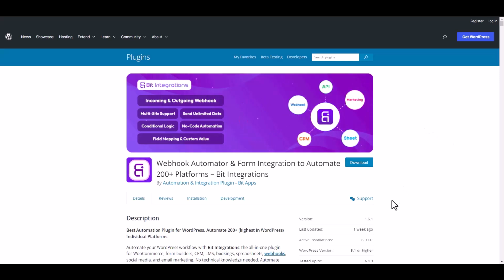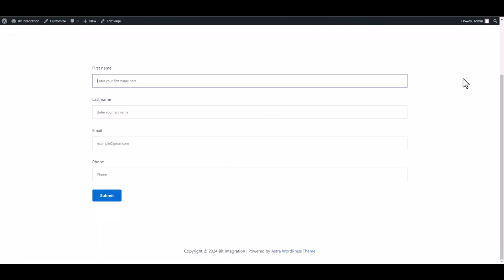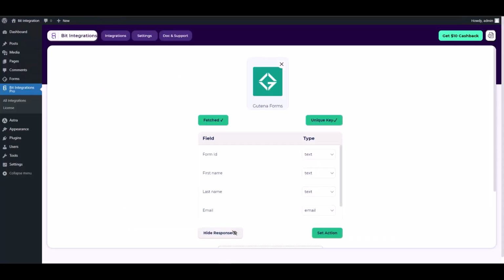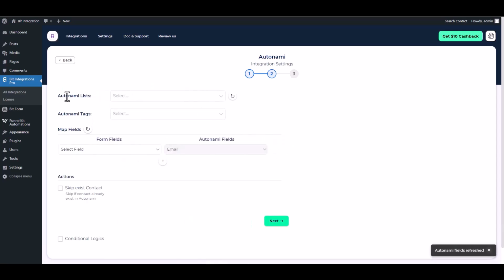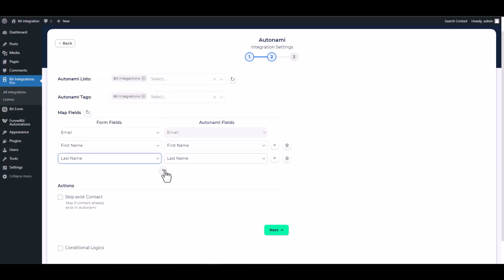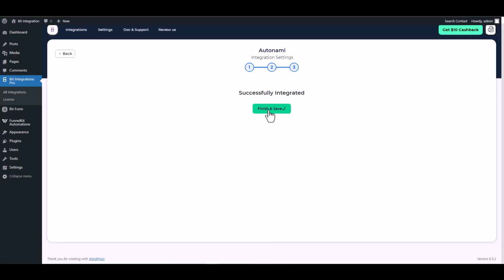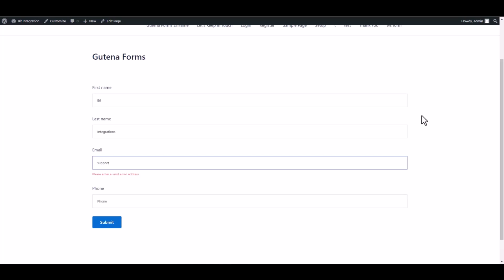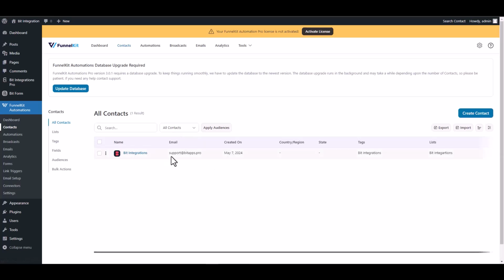Integrating Gutena Forms with FunnelKit | Step-by-Step Tutorial | Bit Integrations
🔗 Ready to optimize your form management and funnel workflows? Join us on our YouTube channel for an in-depth tutorial where we demonstrate the seamless integration of Gutena Forms with FunnelKit using the Bit Integrations WordPress plugin. Learn how to effortlessly connect these two tools to streamline your data collection and funnel processes.

Follow along as we guide you through the step-by-step process of integrating Gutena Forms with FunnelKit, enabling you to automate your data management, enhance your marketing funnels, and boost productivity. Say goodbye to manual operations and welcome automated workflows for increased efficiency.

Key Highlights:
✅ In-depth walkthrough for integrating Gutena Forms with FunnelKit using Bit Integrations for WordPress.

Whether you're a marketer, business owner, or WordPress enthusiast, this integration empowers you to seamlessly merge Gutena Forms with FunnelKit. Watch now to revolutionize your form and funnel management efforts!